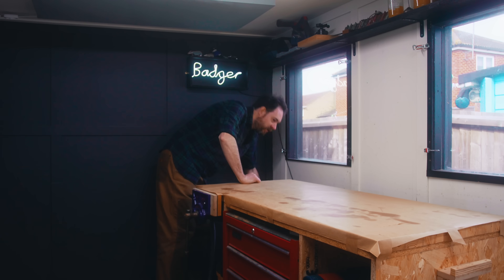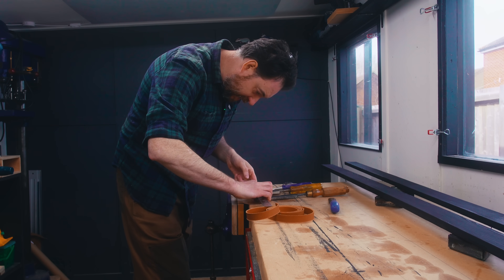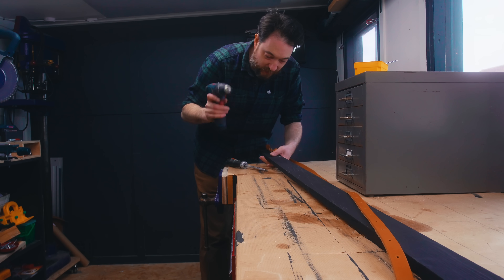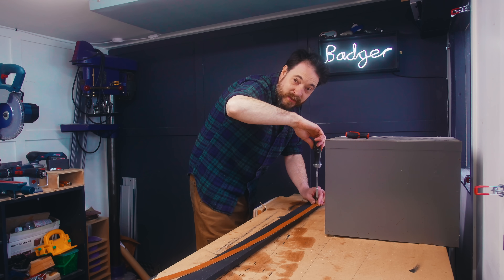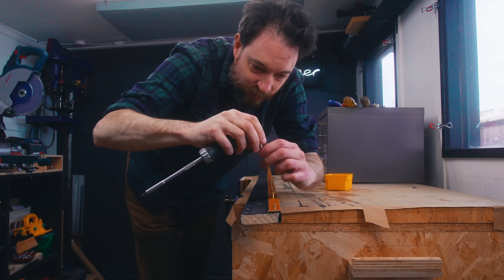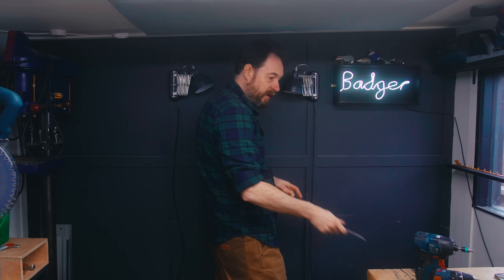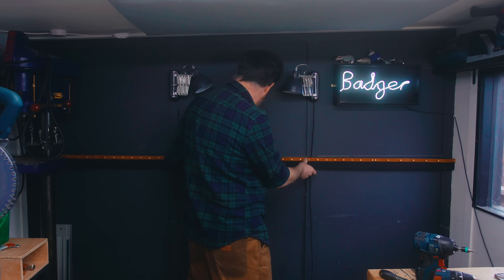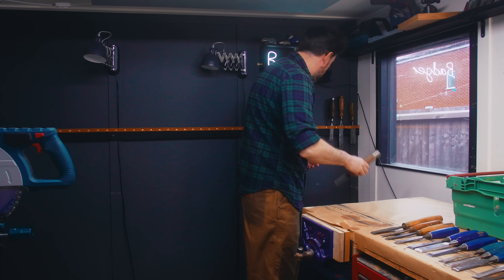A Much better Chisel Rack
Let BetterHelp connect you to a therapist who can support you - all from the comfort
of your own home. and enjoy a special discount on your first month